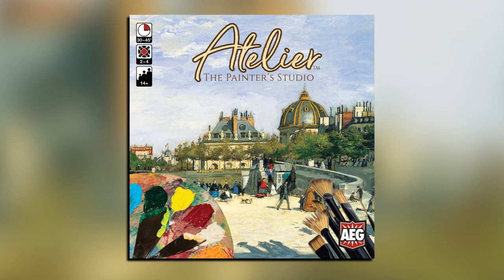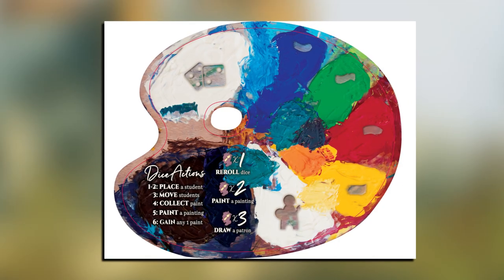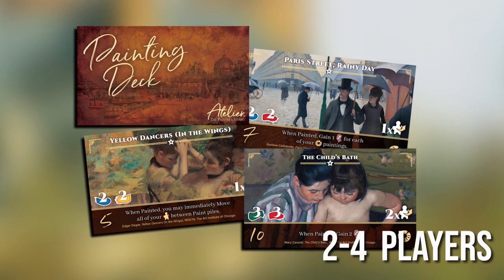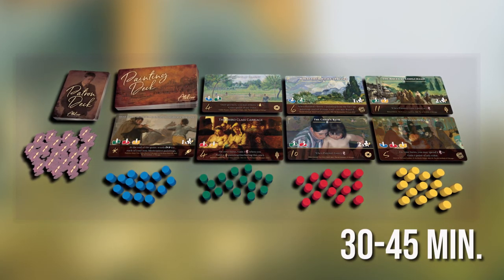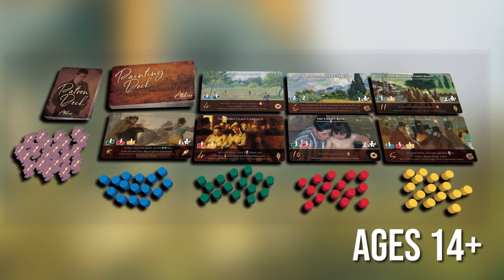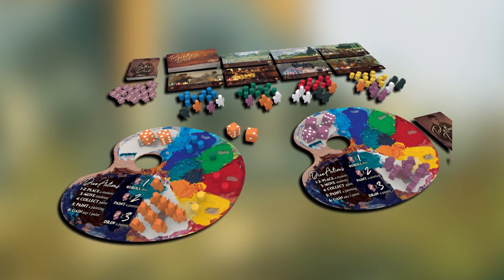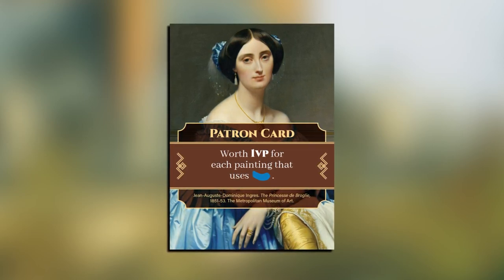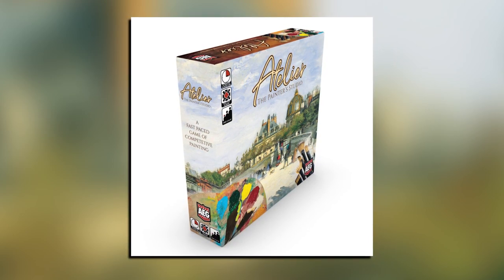Atelier: The Painter's Studio by Alderac Entertainment Group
Take on the role of an artist managing an atelier, or art studio, during the 19th century. Roll dice, manage your assistants, collect needed paint, and complete famous works of art. Will you be a prolific artist completing many works for your patrons, or will you be known for just a few masterpieces that stand the test of time?

Atelier: The Painter's Studio is played in rounds. During each round, players take turns using one or more of their dice to accomplish tasks. Turns proceed clockwise around the table until all players have used all four of their dice. Once the round is over, all players recover their dice, pass the starting player token clockwise, and start the next round. Players use their dice to collect students, paint colors, and ultimately complete paintings. The completed paintings contribute to their studio's reputation, which will in turn open up additional actions that can be taken.

When any player has completed their third painting with the masterpiece symbol, the game enters the final round. Players then total the victory points from their paintings, patrons, and "First Master" token to determine the winner.
Photo Credit: Alderac Entertainment Group
Game Trade Media
Directed and Edited by Leona Cicone